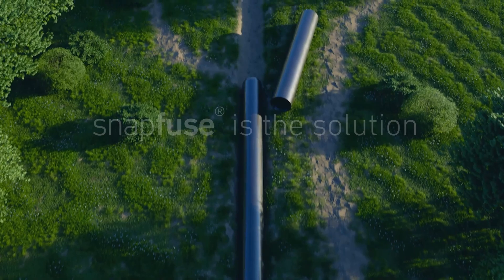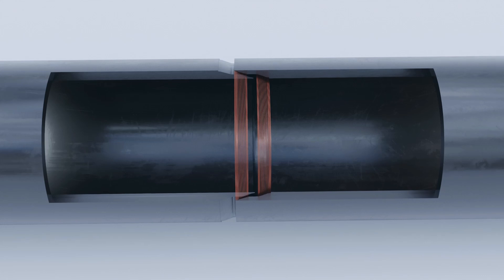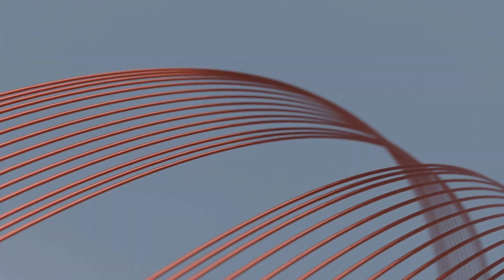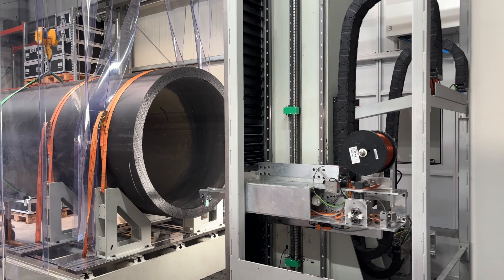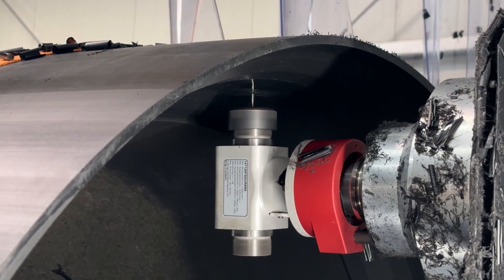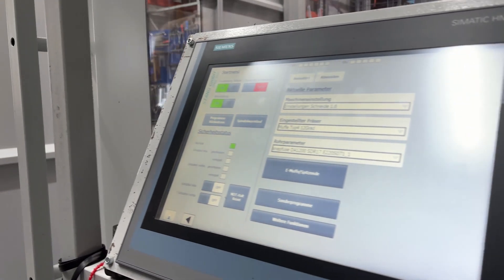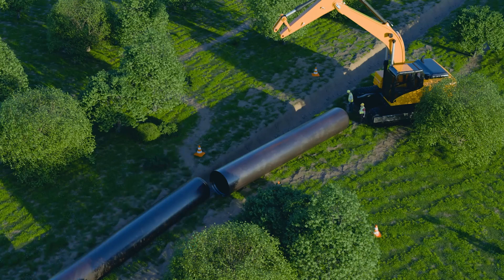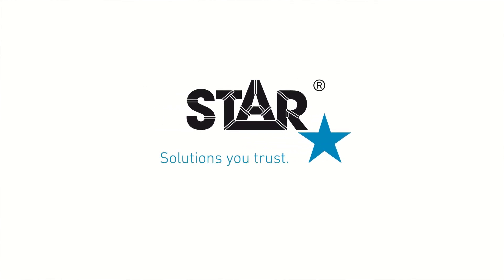snapfuse | The Smartest, Simplest Way to Connect Pipes by STAR Engineering Systems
STAR Engineering Systems (SES) is a leading provider of innovative PE pipe connection solutions. As a subsidiary of the Star Piping Group, we’re dedicated to advancing industry standards through cutting-edge technology.

Introducing Snapfuse®, our latest breakthrough in PE pressure pipe connections. Built upon our extensive patent portfolio, Snapfuse® offers exceptional durability, unmatched efficiency, and a superior alternative to traditional joining methods.

SES provides a complete solution, from proprietary manufacturing capabilities to the precise formulas and settings needed to consistently produce DIN EN 12201-3 compliant, tested products.